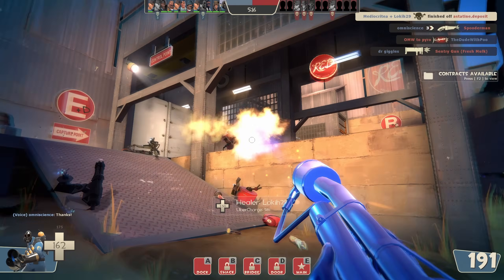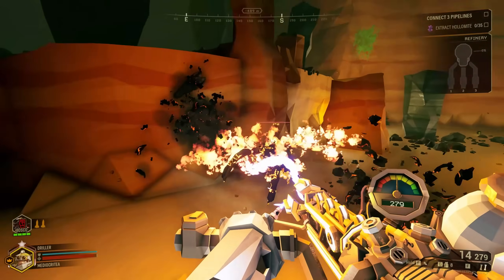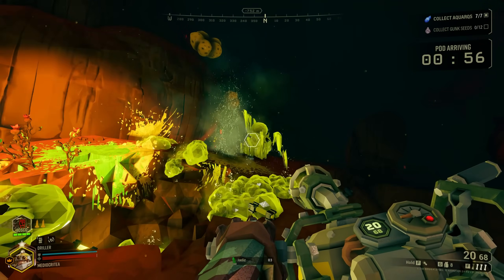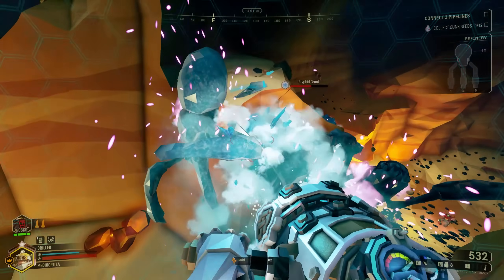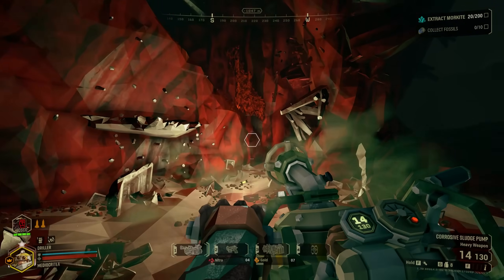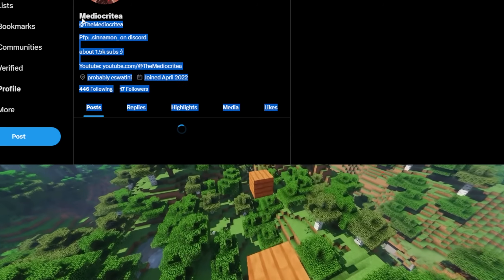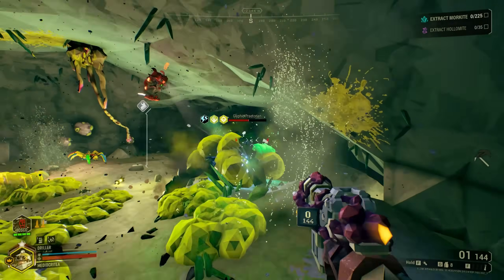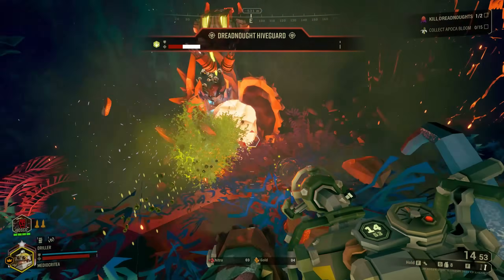Deep Rock Galactic's Best Weapon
Driller is my favorite class in Deep Rock Galactic, especially in season 4. However, I've always hated the weapons and builds for the Crispr flamethrower and Cryo Cannon, so when I found out about the corrosive sludge pump, I was hooked. This gun is super cool and are a masterclass in creativity and gameplay.
   This is the most fun, funniest and most creative Deep Rock Galactic weapon, and in my opinion, one of the best. You can make single target builds, aoe builds, and it has so much depth in not only its upgrades, but its damage over time and slowdown puddle as well. This video has everything you'd want as a person wanting to learn about weapons in Deep Rock Galactic, with funny moments scattered throughout the video.
   Seeing as DRG season 4 just released, and every video about DRG weapon ratings are taken. I decided to give you a rundown on the best gun in the game of Deep Rock Galactic*.

Obviously inspired and referencing 's scorch shot video

Red Streamer Battle — Yoshito Sekigawa, Shoh Murakami, Yoshiaki Kimura, Hiroki Morishita, Fumihiro Isobe — Paper Mario The Origami King OST
Lovely City — bo en — Lovely World OST
Infestation — DM DOKURO — Terraria Calamity Mod OST
Date Start — Toby Fox — Undertale OST
Malo Mart — Nintendo — Legend Of Zelda: Twilight Princess OST
Rude Buster — Toby Fox — Deltarun Soundtrack
Free Money — bo en — Pikuniku OST
Daisy Circuit — Nintendo — Mario Kart Wii OST
RUN — Ghostship Games — Deep Rock Galactic OST

Timestamps
Introduction 0:00
The Primaries 0:16
The Sludge Pump 1:19
The Uses 4:11
The Pros 8:17
The Upgrades 10:44
The Cons 13:40
The Conclusion 14:37